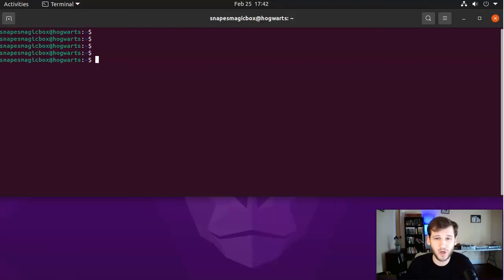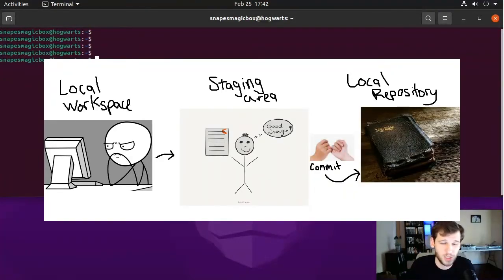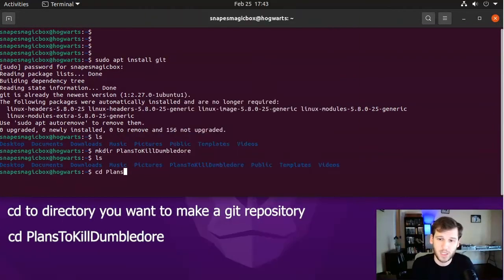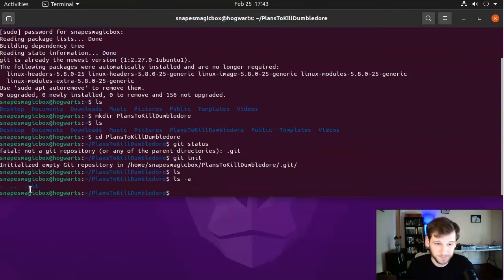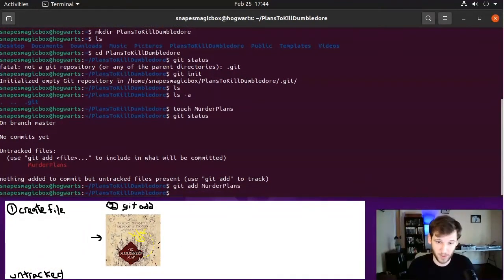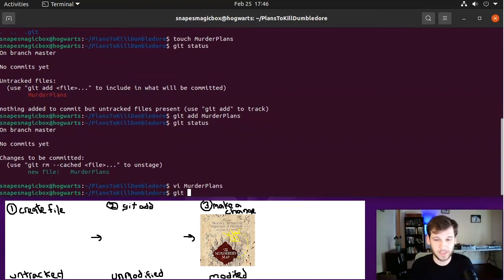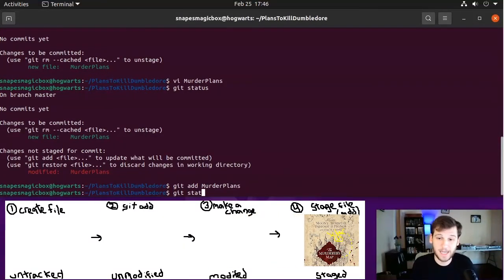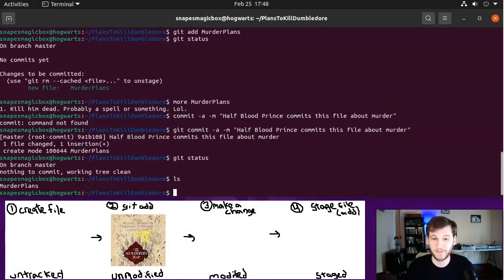Cisco DevNet Chapter 2 - Git File Lifecycle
Training series to compliment the Cisco DevNet
DEVASC 200-901 exam

Working from the official Cisco Press book
-- If you watch these videos you probably will want this book because the people that wrote it are much more intelligent than me.

Chapter 2 broken into multiple parts as there are so many different topics in this 1 chapter

This video covers the life cycle of a life when working with git.

Also there is a fair chance that watching this video may actually decrease your intelligence.